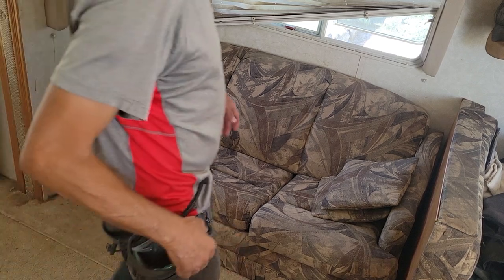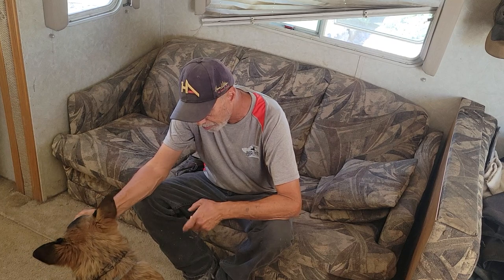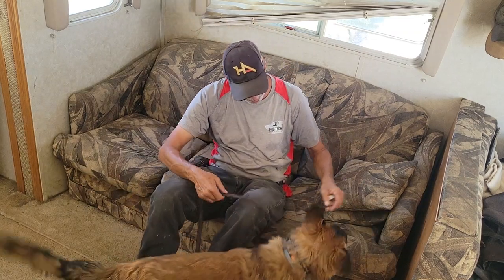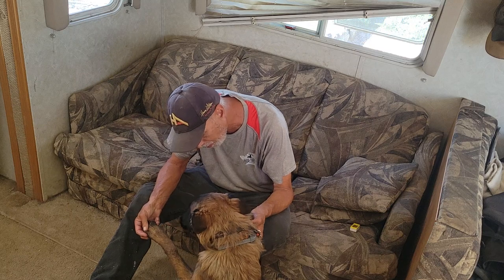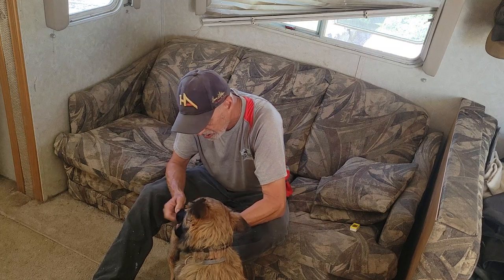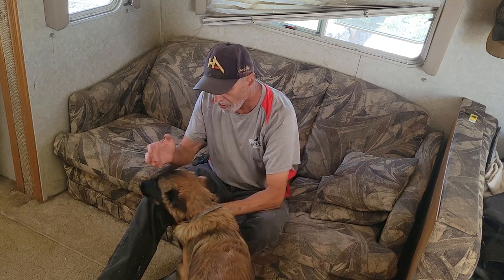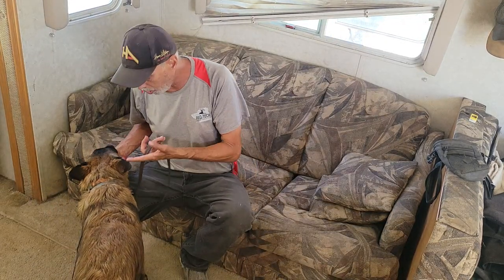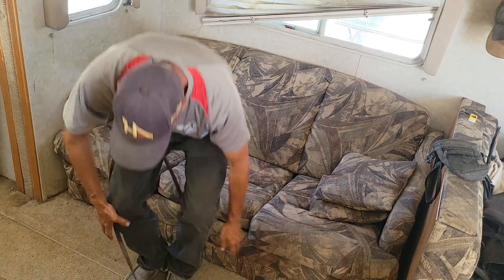Relationship Dynamics With Your Dog Is Everything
Mark Ferrasci w/Pro-Tech Dog Training. How Many Times have you heard me say, that relationship with your dog is everything.. It all starts with how you treat the dog and what you expect of them in many areas of the relationship dynamic that you set up with your dog..